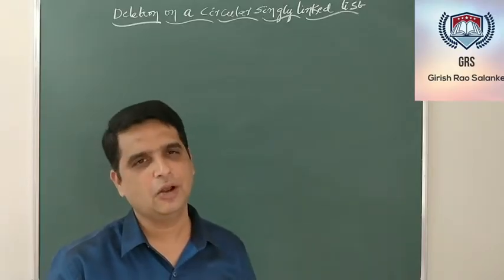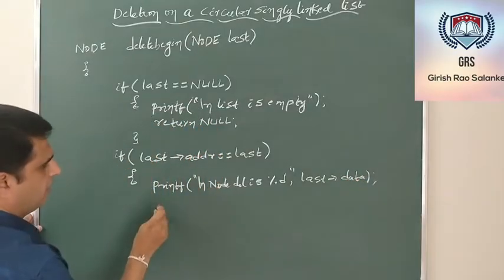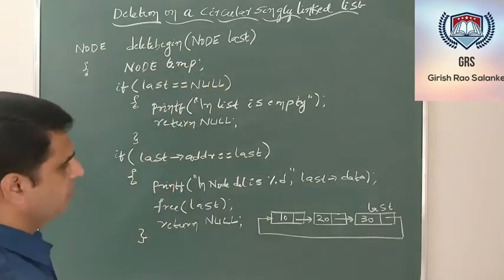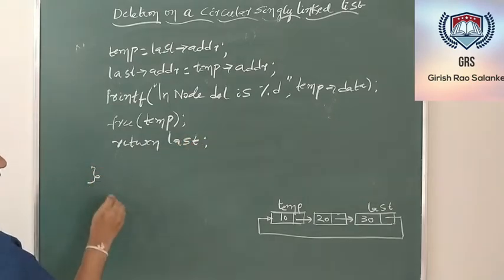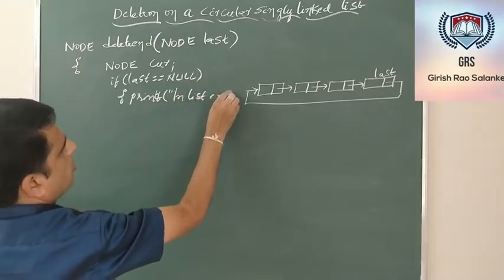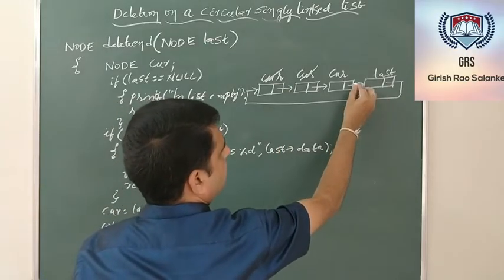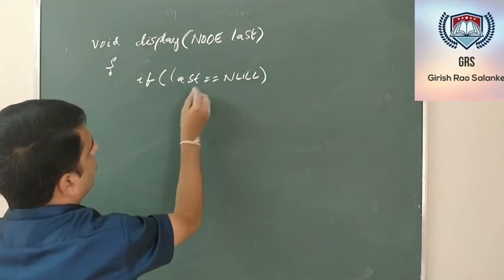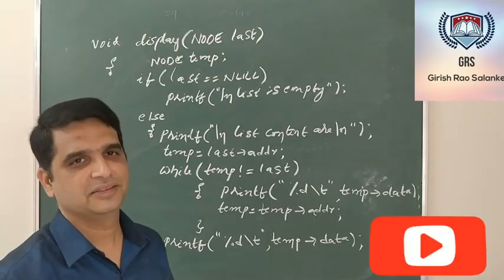37 Circular Singly Linked List - Deletion & Display